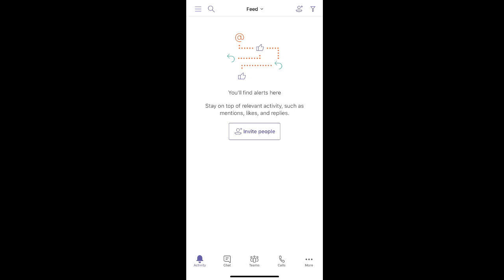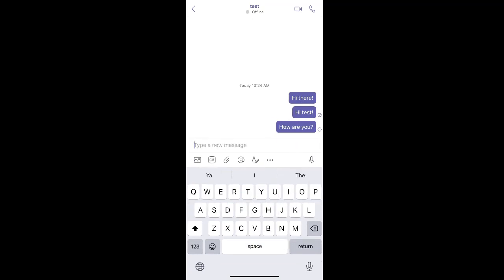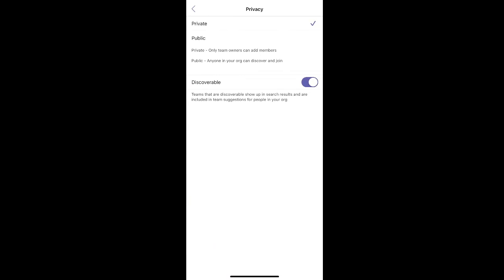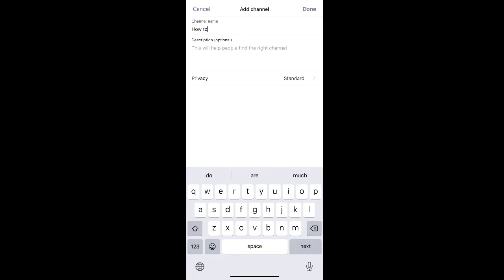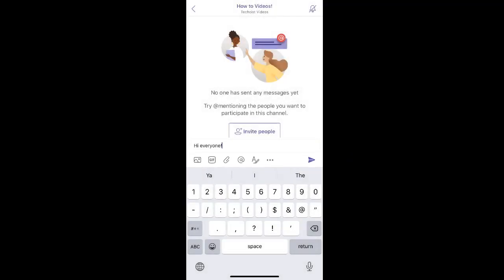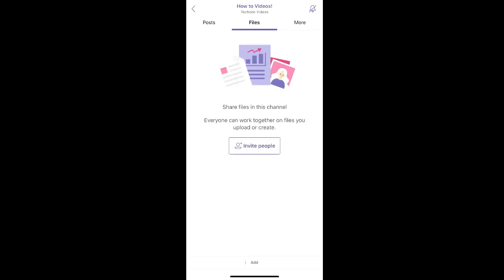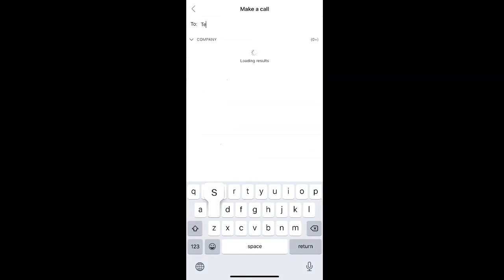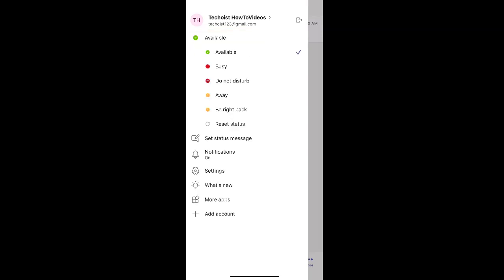How To Use Microsoft Teams On iPhone / iOS ✅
To begin using Microsoft Teams, first download the Microsoft Teams App from the App Store and sign in using your account.

At the bottom of the App, you'll see a menu with various tabs to access all of the features that Microsoft Teams offers.

ACTIVITY
The "Activity" tab is news feed of all your notifications and alerts that you have on Microsoft Teams.

You can filter this feed to only see your own activity by selecting the drop down beside "Feed" at the top of the screen, and selecting "My Activity".

CHAT
Under the "Chat" tab, can have conversations with individuals in your team.

To create a new chat, select the "New Post" icon in the top right corner. Then enter the name of the person you would like to message.

In the top right corner of your chat, you will also see a "Video" icon and a "Phone icon. These allow you to make video or voice calls with the people in your chat.

TEAMS
You can have multiple teams created in Microsoft Teams and this could be divided by departments, sub-departments, distribution lists, projects, and more.

To create a new team, select the "User" icon with the "+" in the top right corner. Then select "Create a Team".

Enter your team name, a quick description, and set your privacy settings.

By setting your team as Private, only the team owner can add members. By setting it as Public, anyone in your organization can discover and join your team. If you don't want anyone discovering your team, unselect the "Discoverable" toggle.

Once all of your settings are complete, click "Done".

Your team has now been created and Microsoft Teams has automatically generated a "General" channel. This houses all of your conversations and content for your team.

If you want to create sub-topics so that all of your team's content is broken down further, you can create additional channels by selecting the three dots beside your team name and clicking "Manage Channels".

To create a new channel, select the "+" in the top right corner. Then enter your channel name, a quick description, and set your privacy settings.

Your channel's privacy can be set to Standard, which makes the channel accessible to everyone on your team, or Private, which makes it accessible to a specific group of people.

Once your details are made, click "Done" to create your channel.

Under each channel is a "Posts" tab. This allows team members to share messages with each other.

To create a new post, select "New Post" at the bottom of your screen.

Just below the message field, you will see various icons which you can use to customize your post.

By selecting the "Image" icon, you can add images either by creating a new one with your camera or selecting a pre-existing one from your camera roll.

By selecting "GIF" you can access Microsoft Teams' GIF library.

You can add attachments by clicking the "Attachment" icon, tag other team members using the "@" button, and if you want to access further formatting options, you can select the "A" button.

Click the "Send" icon to post your message.

If you find a post has important information in it and you want to save it to easily access it at a later date,  select the three dots on the right side of the post and click "Save". You'll see that the post has been saved when a bookmark appears on the right side of the post.

Under your channel, you can also select "Files" which displays any files that have been shared in your channel.

To add a new file, click the "Add" button at the bottom of your screen.

If you ever need to edit the details of your teams or channels, select the three dots beside the team name. You can then manage members, which includes adding or deleting members, manage tags, manage your channels, leave your team as an individual, edit your team details, or delete the team completely.

CALLS
"Calls" allows you to make video or voice calls through Microsoft Teams. To start a new call, click the "Phone" icon in the top right corner. Then enter the individuals you would like to call, and click the "Phone" icon on the right side.

MORE
Under the "More" tab, you have further options for Microsoft Teams.

Select "Files" to view all the files that have been shared in Microsoft Teams.

Select "Camera" to take photos and video on your phone's camera and instantly share them on Microsoft Teams.

Select "Saved" to access all of your saved posts for quick referencing.

AVAILABILITY SETTINGS
To set your availability, go to the "Menu" icon in the top left corner of the app.

Click your availability to see a list of options. You can set your availability to Available, Busy, Do Not Disturb, Away, or Be Right Back. You can reset your status by clicking "Reset Status".

That is how to use Microsoft Teams on iPhone / iOS!